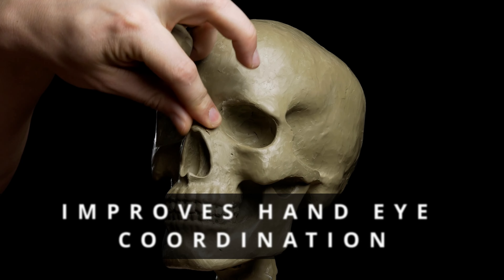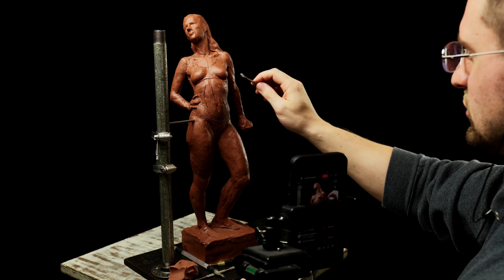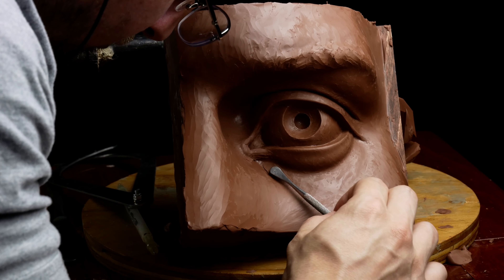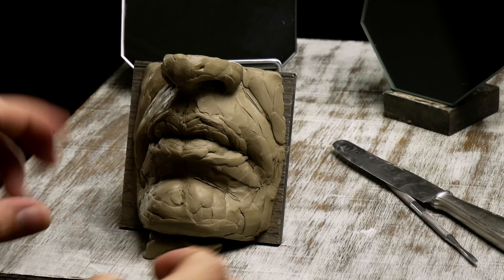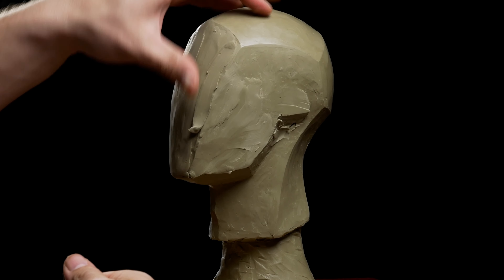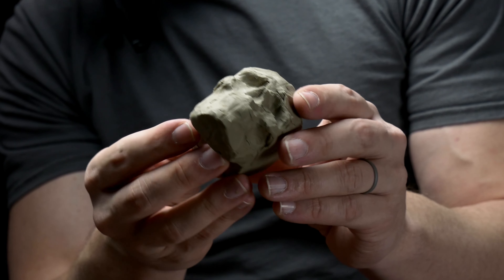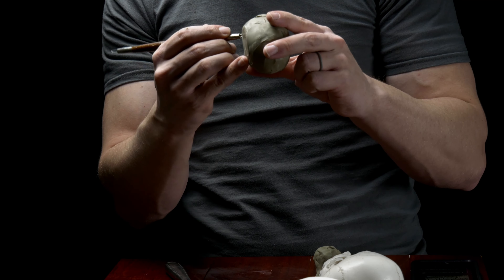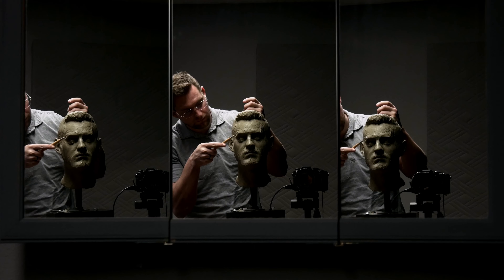5 Reasons To Try Clay Sculpting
In this video I go over several reasons you might want to try sculpting with clay.

An Artist’s X-Ray Vision: The Male Figure.